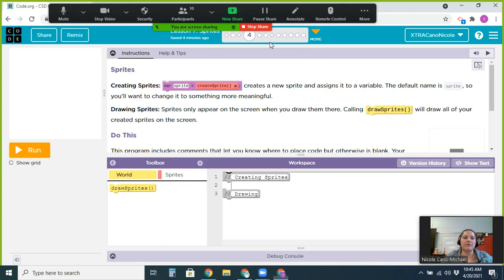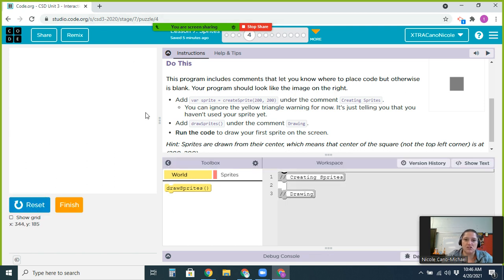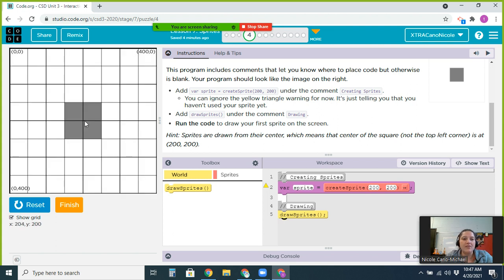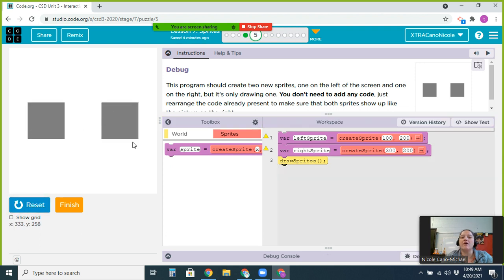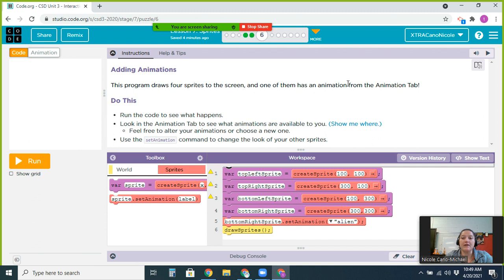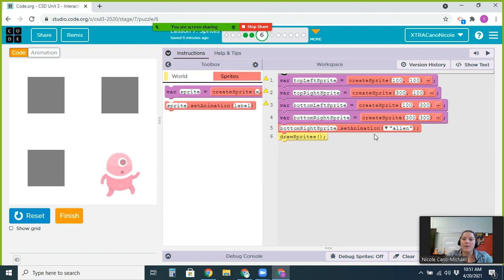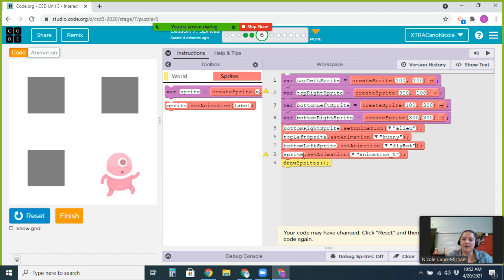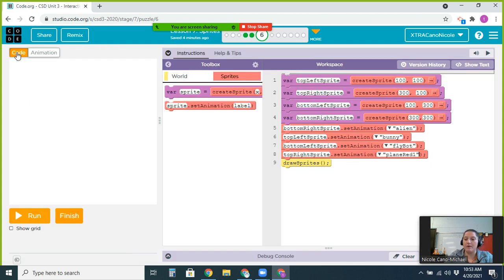U3; L7; Bubbles 1-6